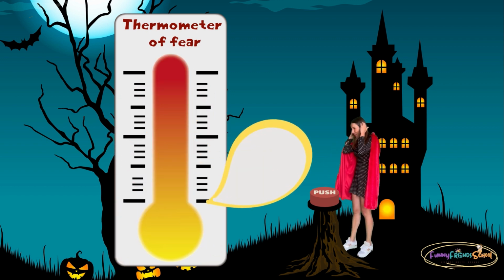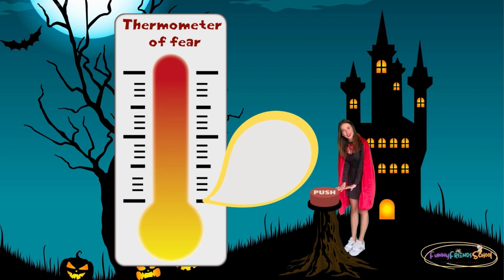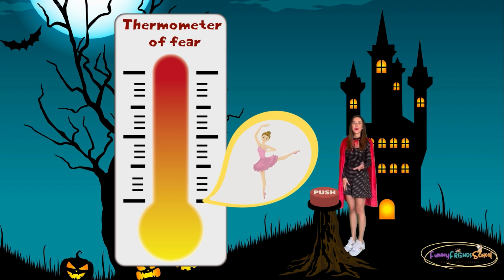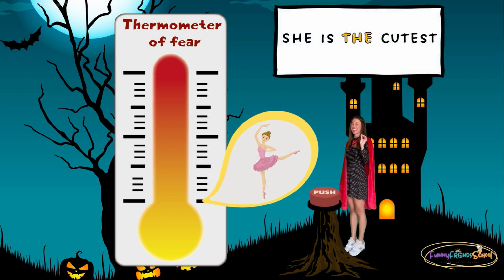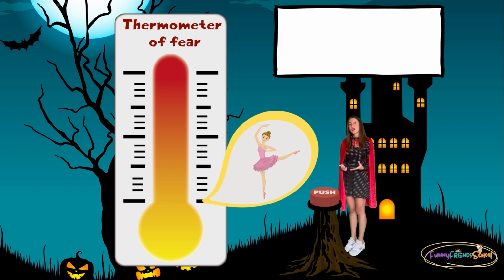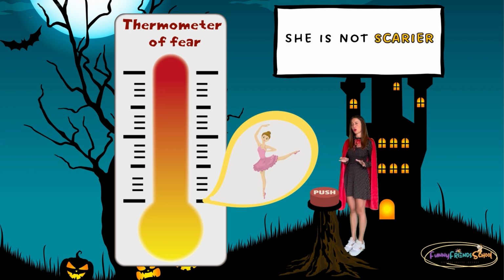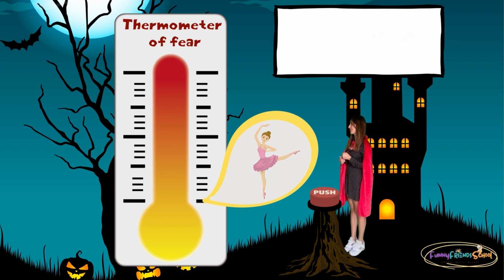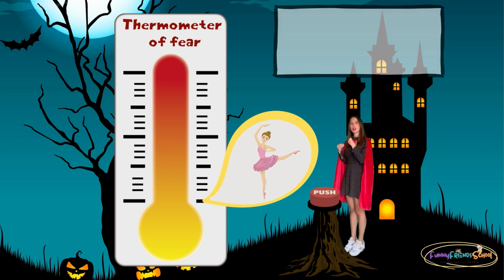Halloween ESL videos for children. Let's learn how to use ADJECTIVES COMPARATIVES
We recommend this video for students aged 8 to 11 with intermediate reading skills. To receive videos for different age groups and to assist you better, please leave us your email here!